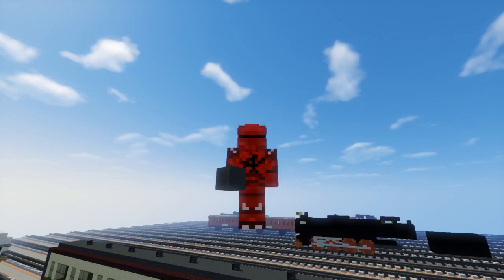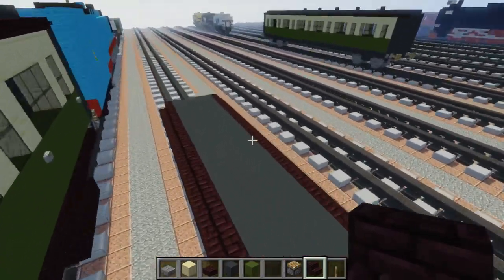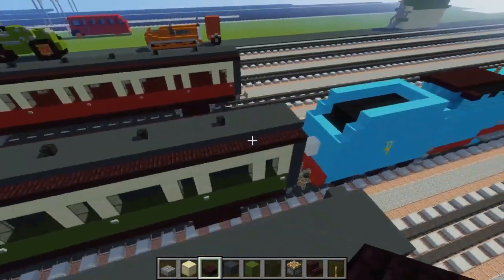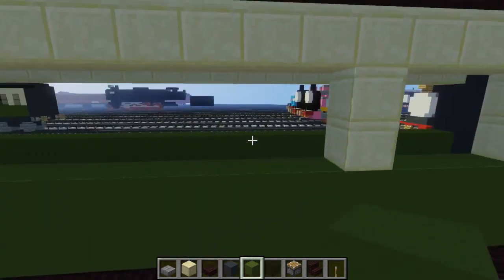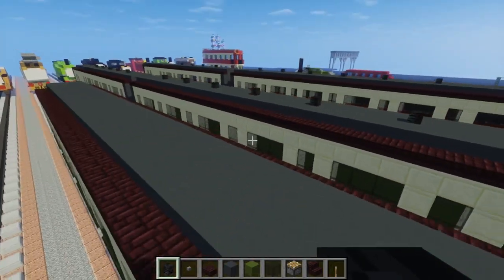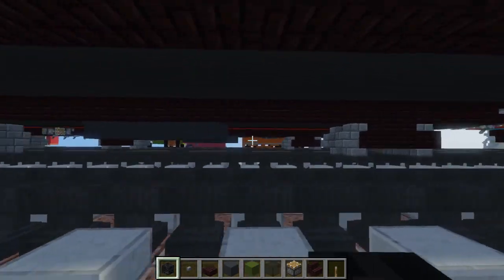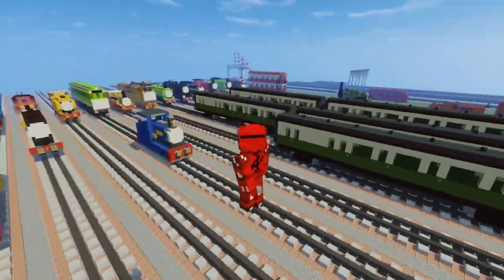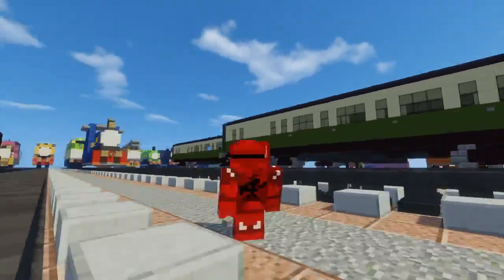Minecraft Express Coaches Thomas & Friends Tutorial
Learn how to make Minecraft Express Coaches Thomas & Friends in both green and red color schemes. Good passenger rolling stock. Commissioned by a Troublesome Truck.